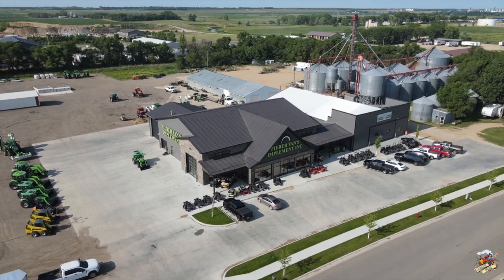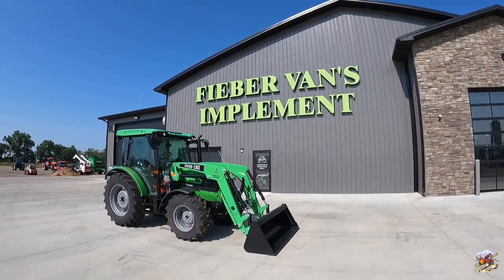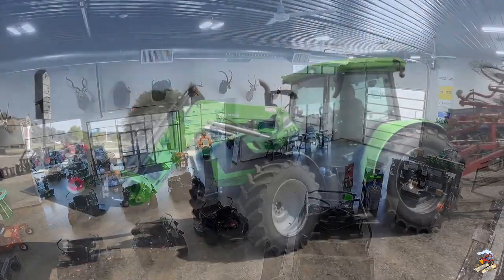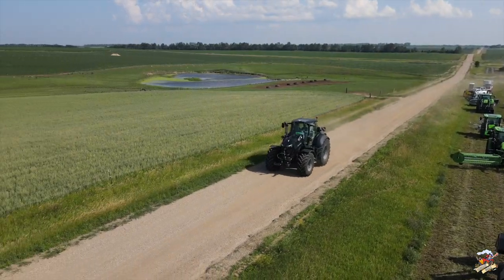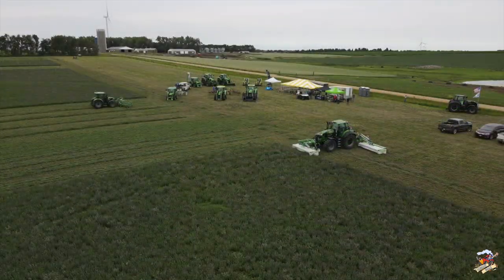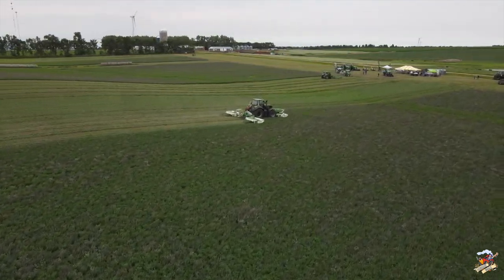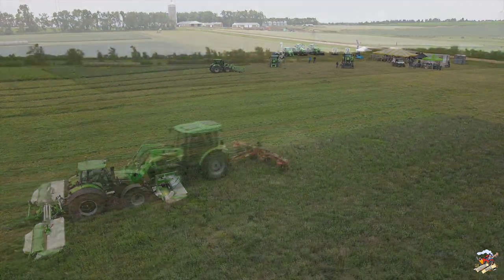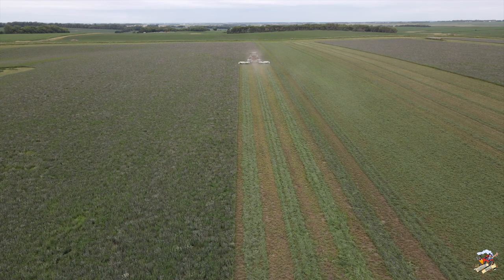Deutz Fahr Power & Precision Tour Event #2 - Watertown South Dakota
In this video I am at tour stop number 2 of the Deutz Fahr Power & Precision Tour. Event # 2 took place at Fieber Vans Implement in Watertown South Dakota. This tour has 11 stops total from North & South Dakota to Ohio, Kentucky, Tennessee, South Carolina, Georgia and two stops in Texas.